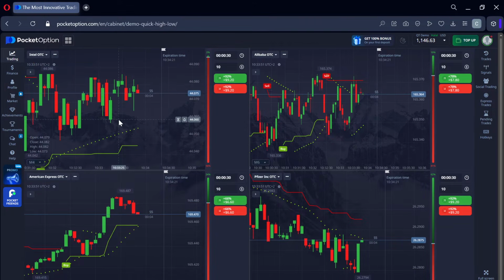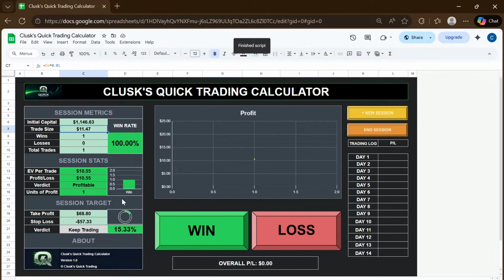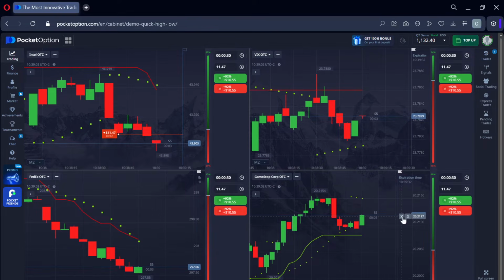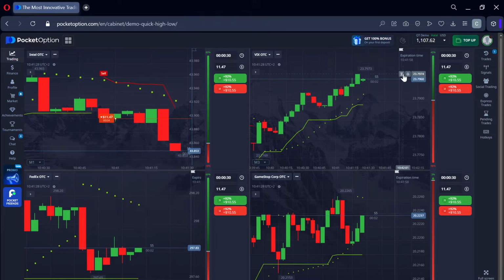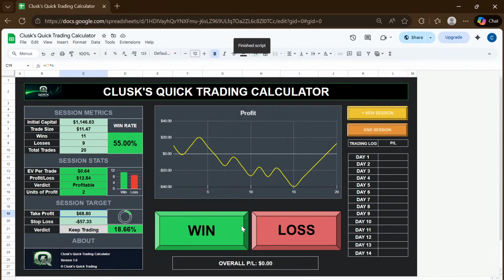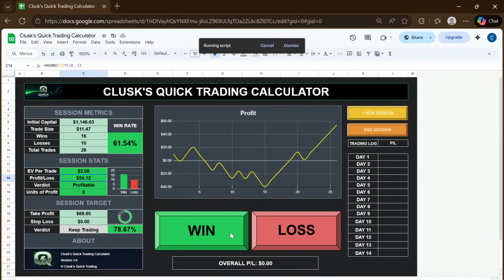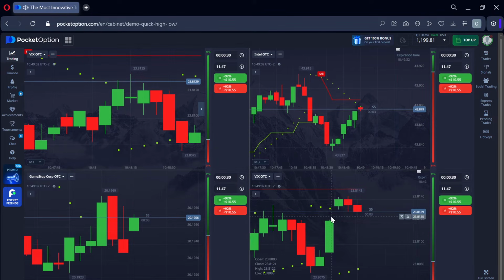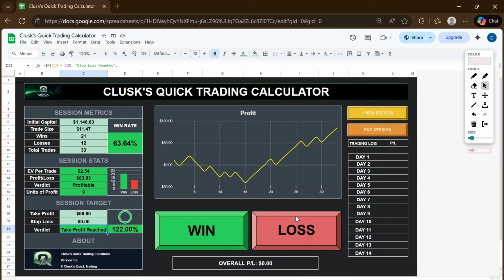THIS POCKET OPTION STRATEGY IS INCREDIBLE! (BINARY OPTIONS)